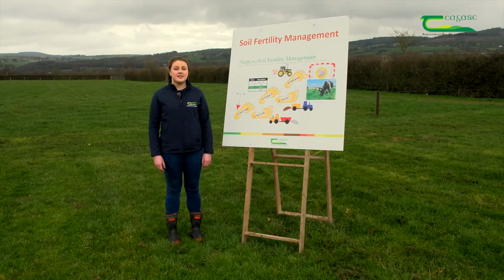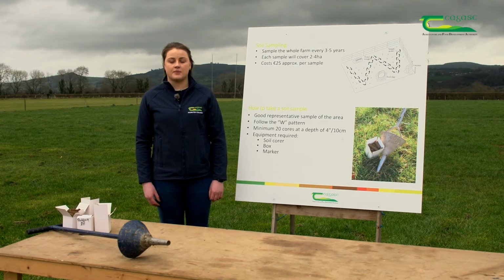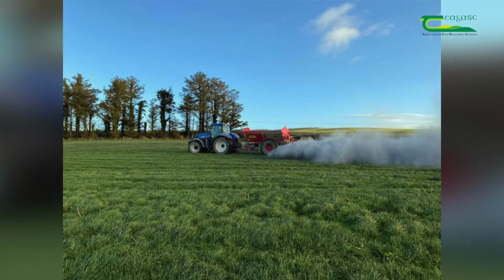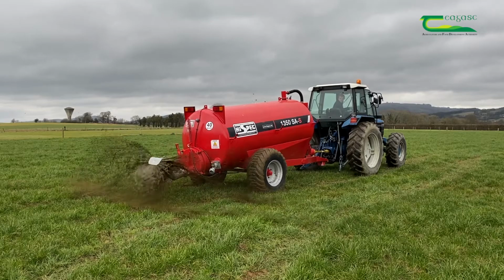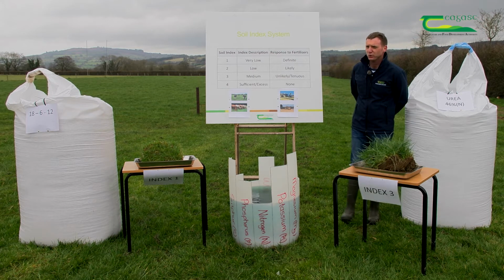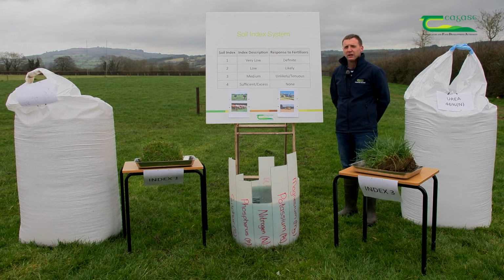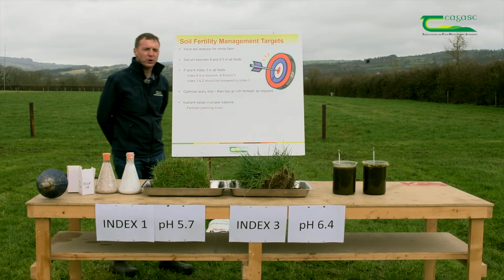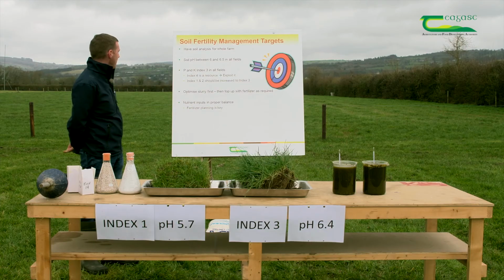Improving Soil Fertility - Agri Aware Farm Walk and Talk 2021 with Teagasc